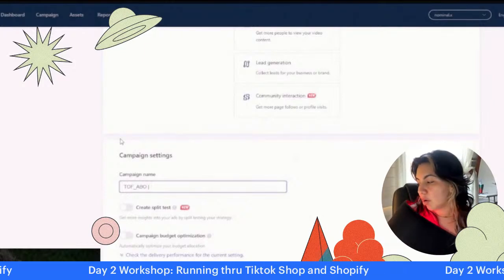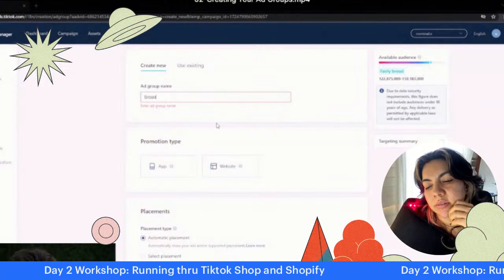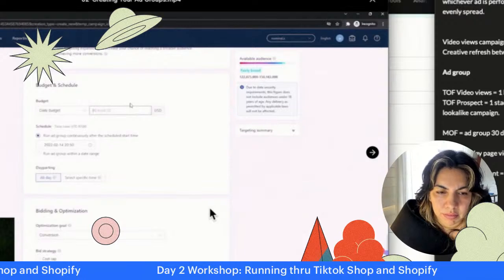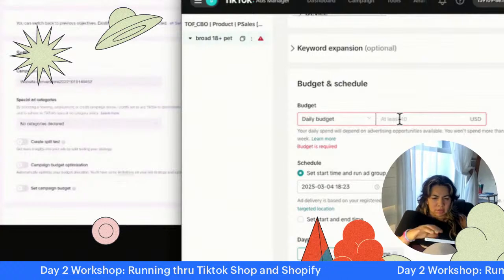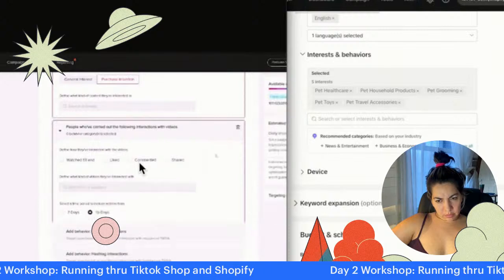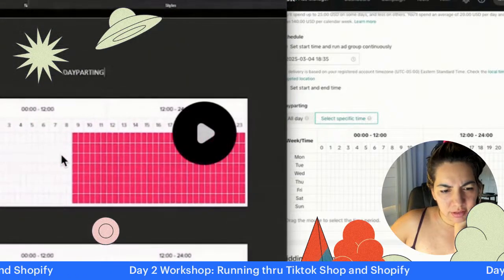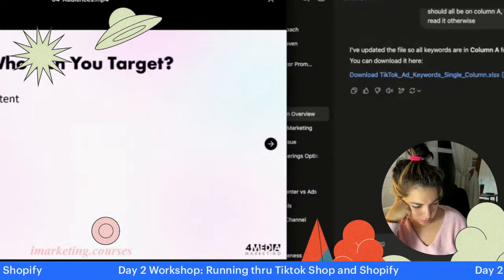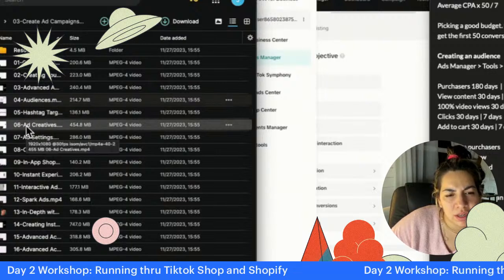How to: TikTok Shop and Shopify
Deep dive into connecting TikTok Shop with Shopify! Today we're figuring out the backend integration between these powerful platforms to scale our online business to the next level. 💻🚀